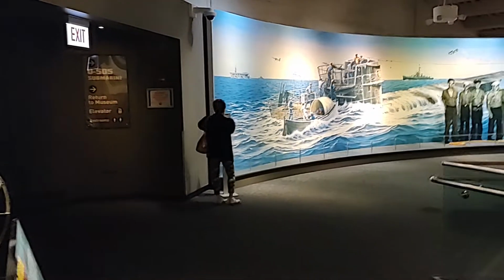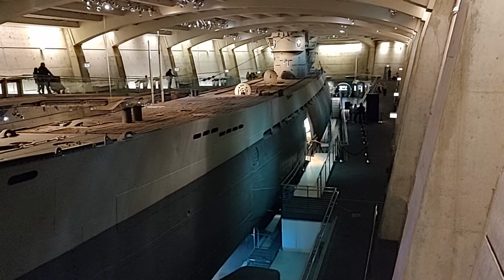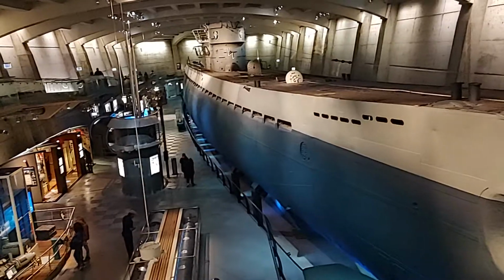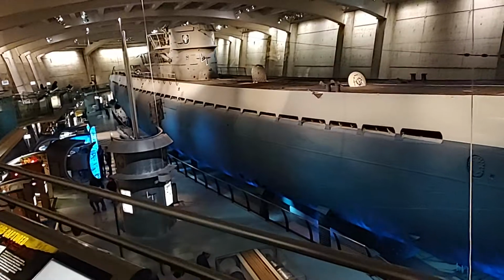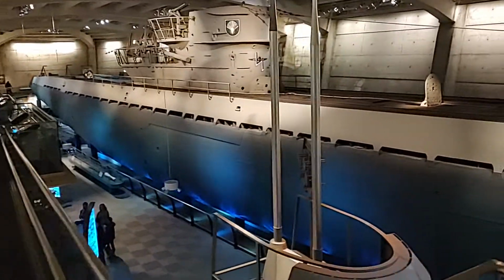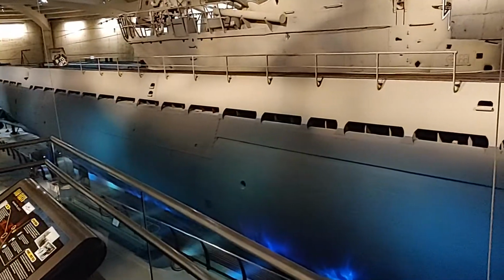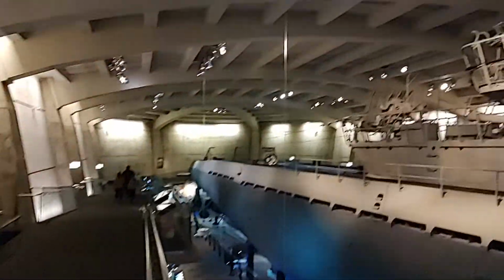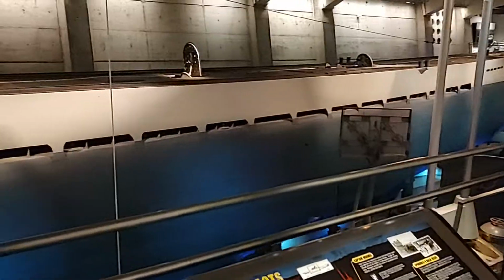U-505 German Submarine. Museum of Art & Industry in Chicago Part 1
Turns out the report of recorded 'push button' information inside the sub were greatly exaggerated